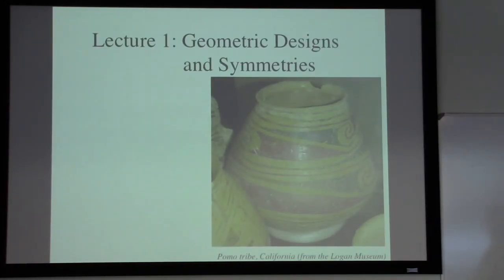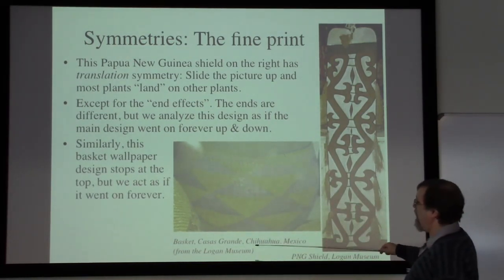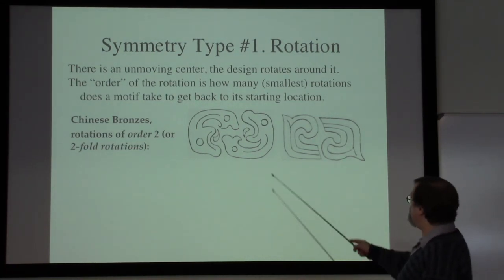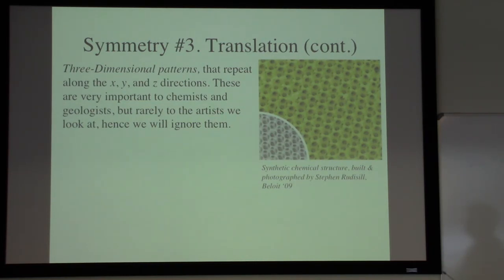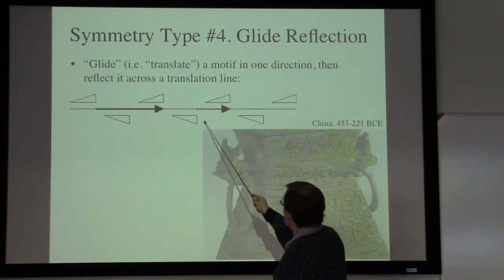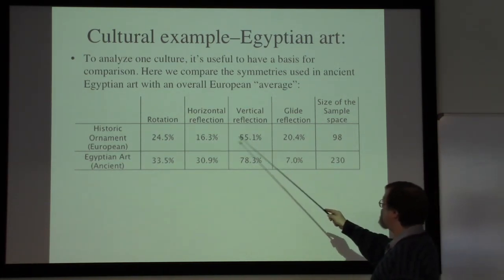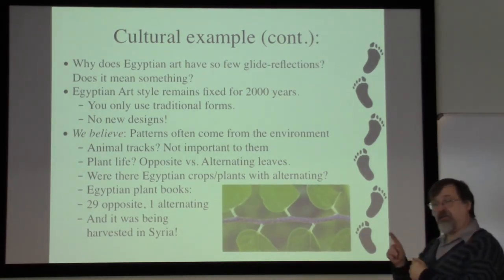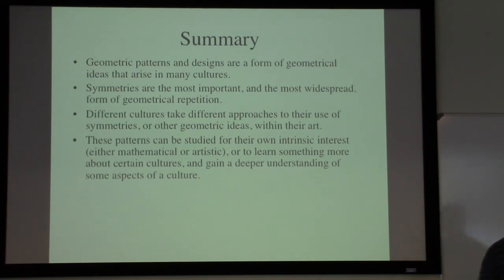Ethnomathematics Lecture 1: Geometric Designs & Symmetries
Beloit College, Math 103: On geometric designs and the four basic symmetry types: Rotations, Reflections, Translations, and Glide-Reflections.
Cultural Example: Egyptian art has no glide-reflections.